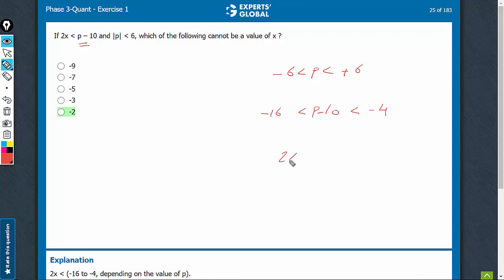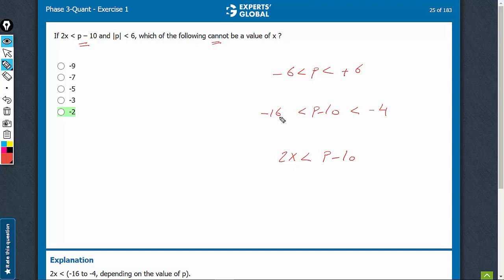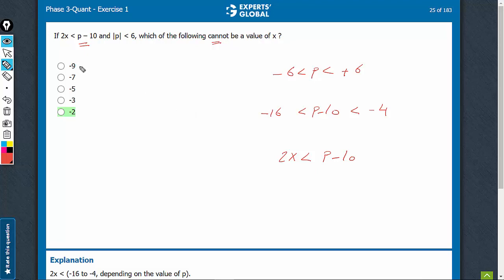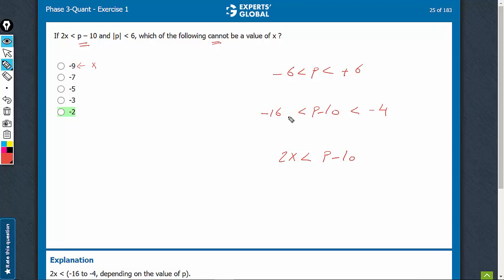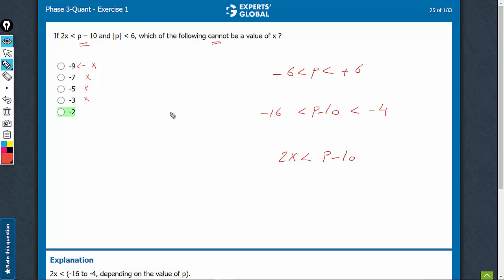Which of the following cannot be a value of x? | 7284 | Experts' Global GMAT Prep